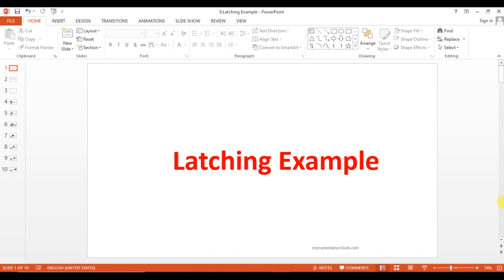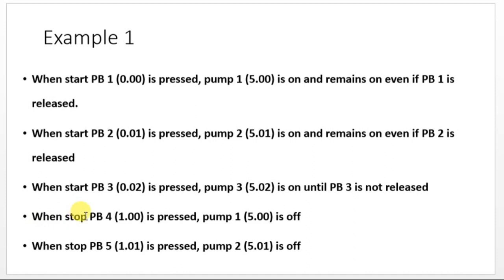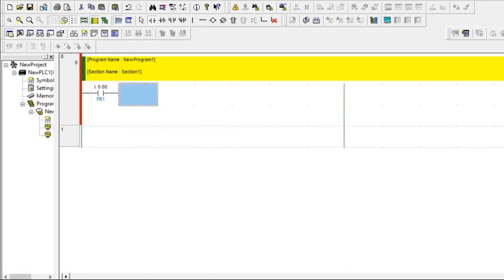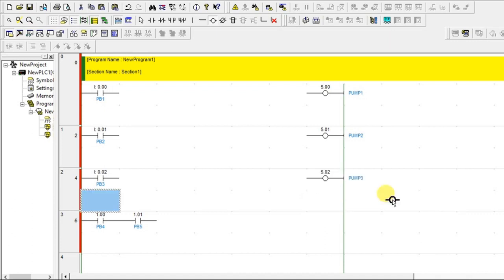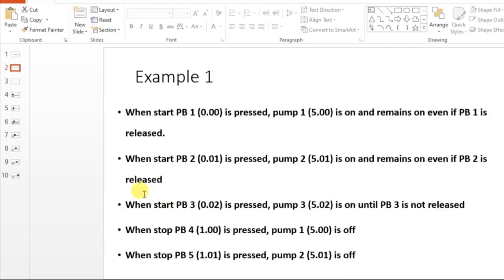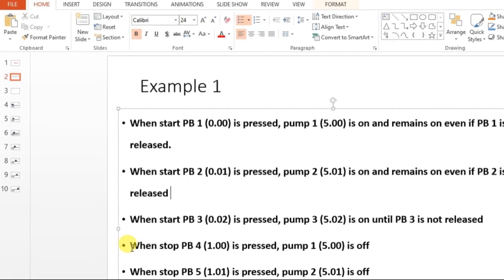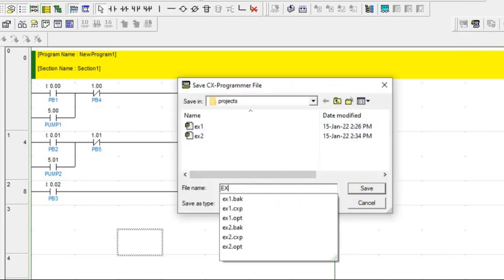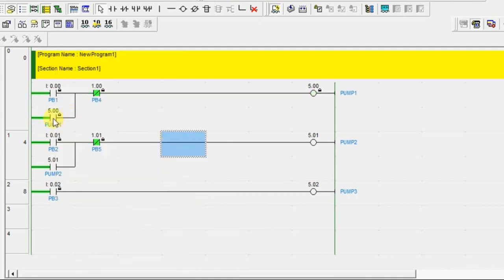21 Ladder Logic Examples PLC Programming Example for Practice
21 Ladder Logic Examples   PLC Programming Example for Practice